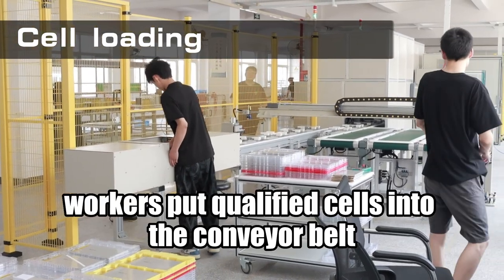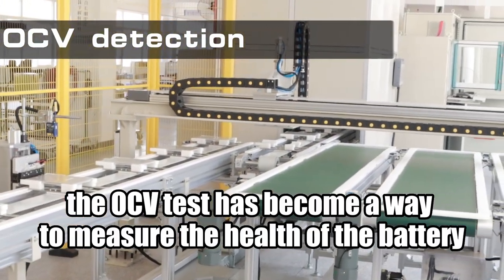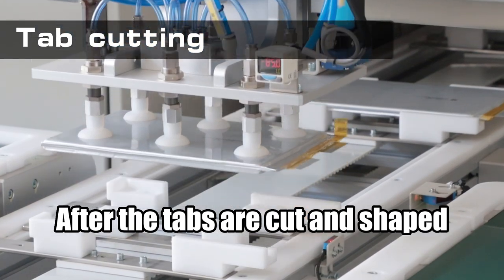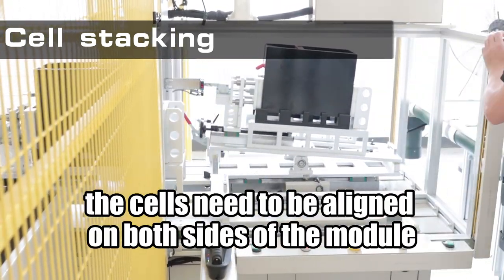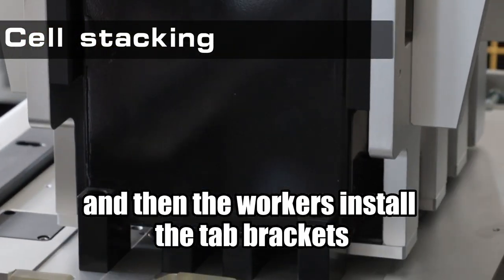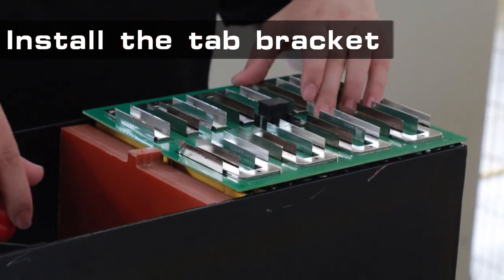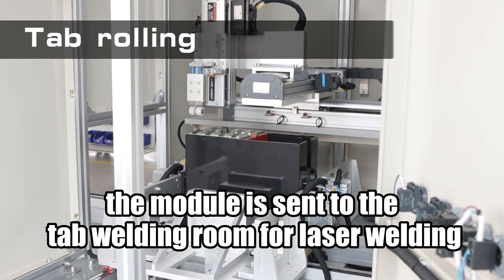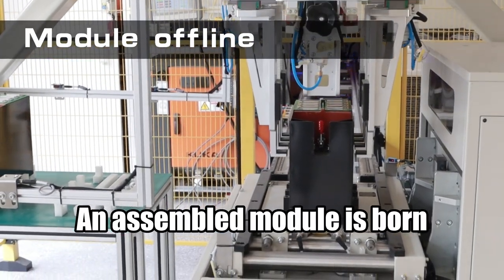CARSPA Automated production line